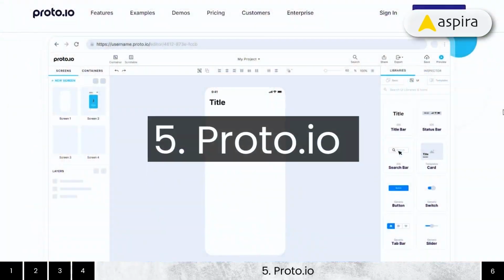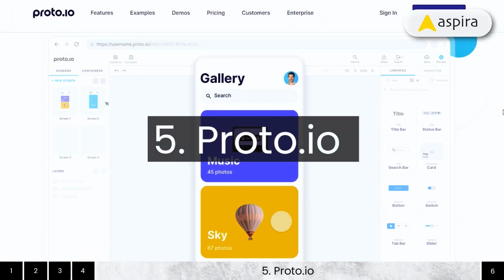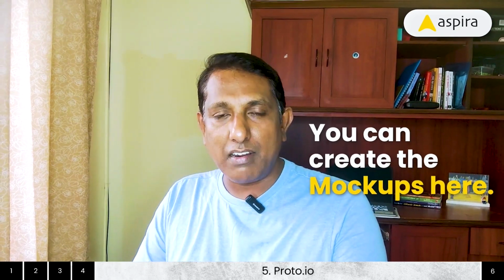6 Best Prototyping Tools for Designers You Must See | Rambal, Aspira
00:00 Introduction

0:26 Figma | Visit

0:53 Axure RP | Visit

1:27 Invision | Visit

2:19 Protopie | Visit

2:52 Proto.io | Visit

3:37 Marvel App | Visit

If you like this topic - Like it / Share it.

✅ To connect with Mr. Rambal